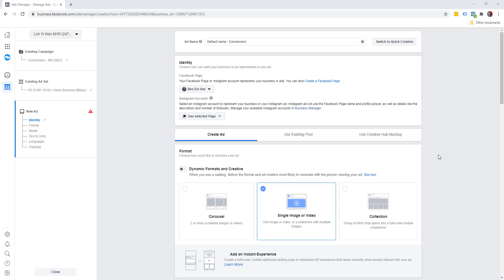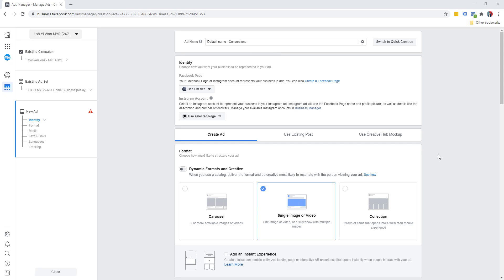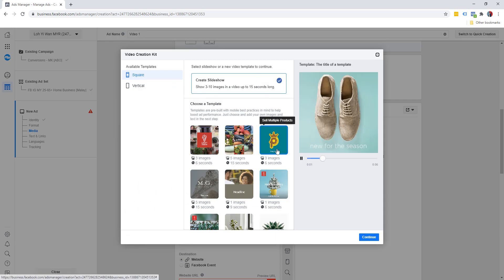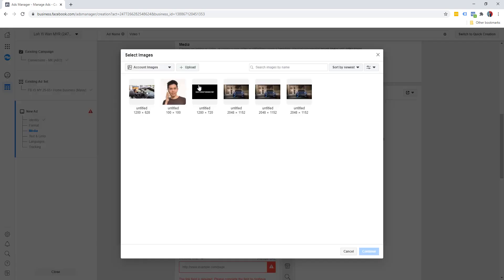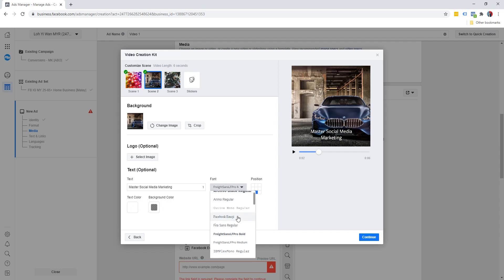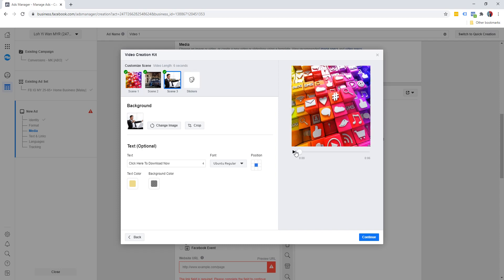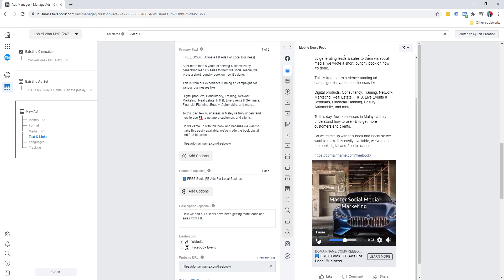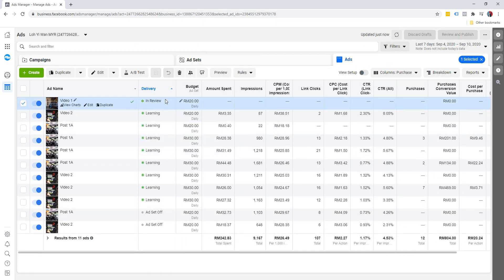15 Using Built In Video Maker In Ads Manager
About Course:
This course will give you complete knowledge of how to master and update your FB marketing system.